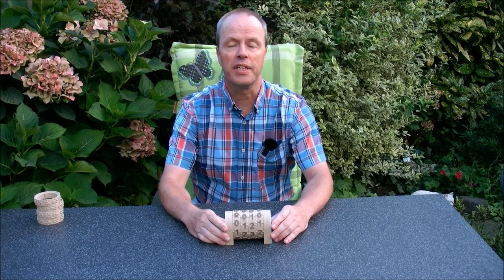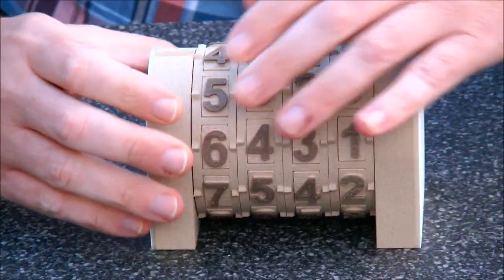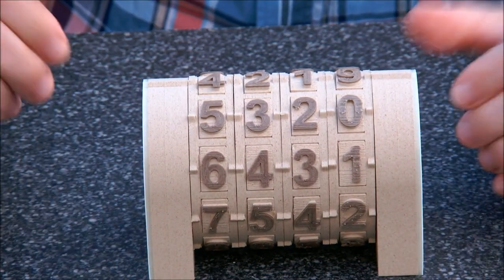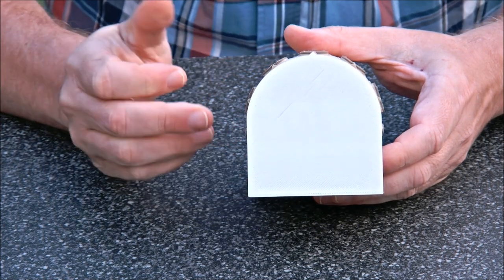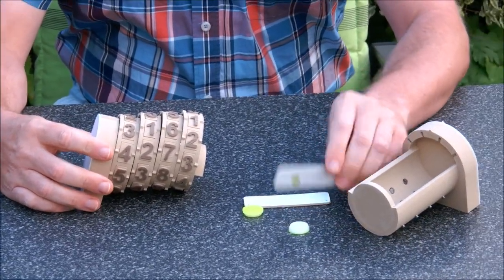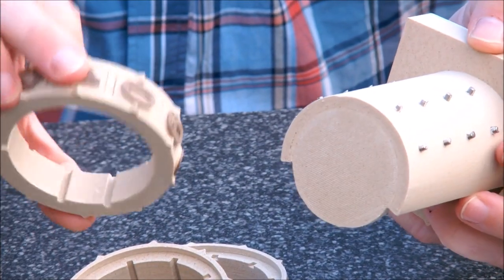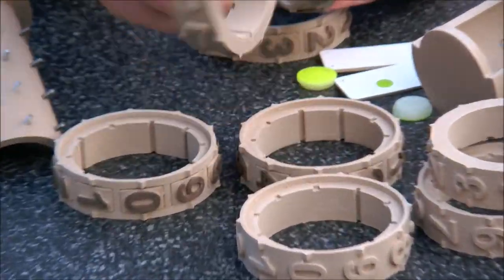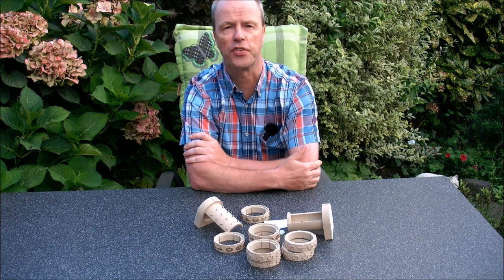Combination Box - What makes this combination lock and actual thinking puzzle?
Combination Box is a box that is opened like a combination lock. If you know the secret code, you turn the dials and just slide open the box. But what is the secret code? The version on the photos was 3D-printed with some layers of glow-in-the-dark material which show the secret code. The glow layers are covered with a single layer of white material. In normal daylight, the white material scatters so much light that one cannot see the secret code. So one has to go to a dark place, like a closet with the lights off to see the code glow. The puzzle was 3D-printed using birch-filled filament. The digits were highlighted with mahogany filament, as a birch-onlt puzzle does not have good contrast. The dials are kept in place by M3 flat cheese head screws, which makes the puzzle strong and rugged.